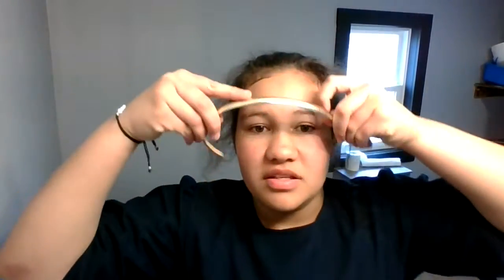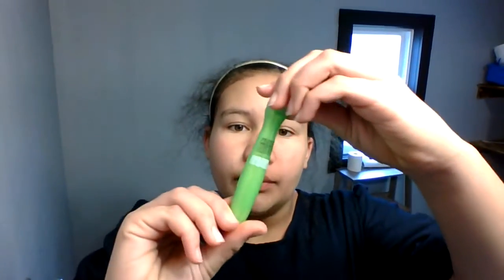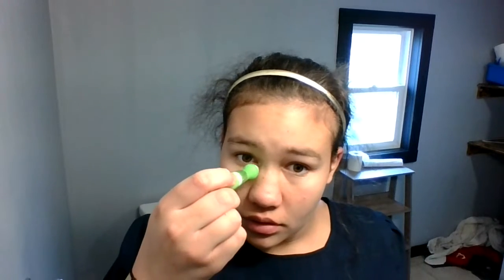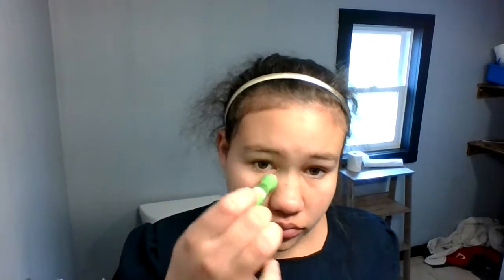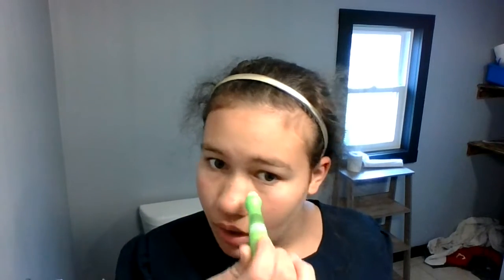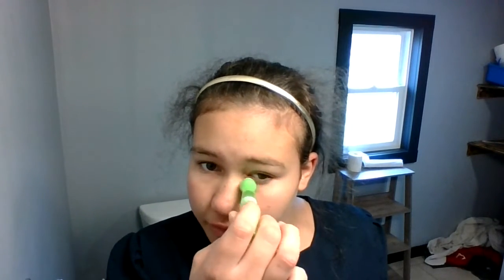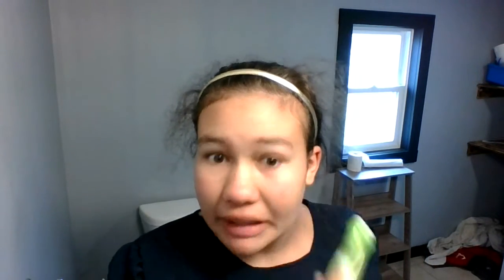my skincare routine 🤣🤣🤣🤣🤣